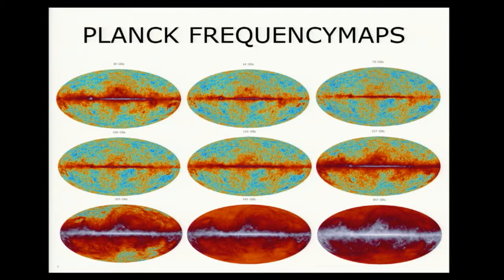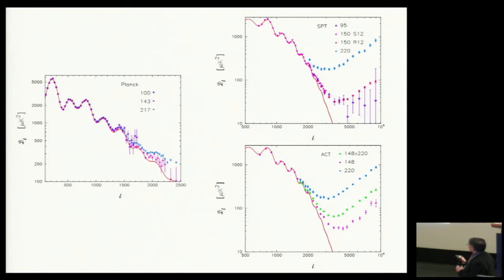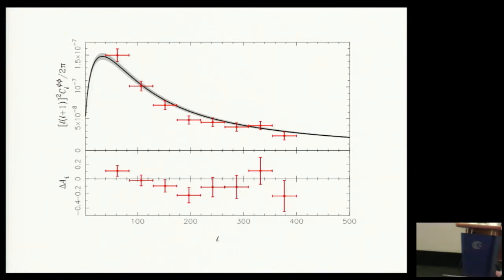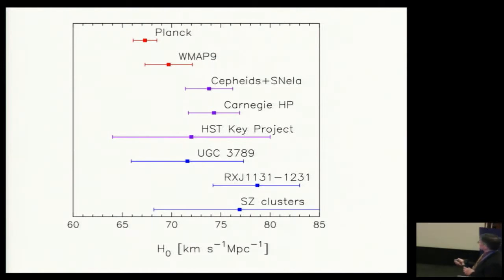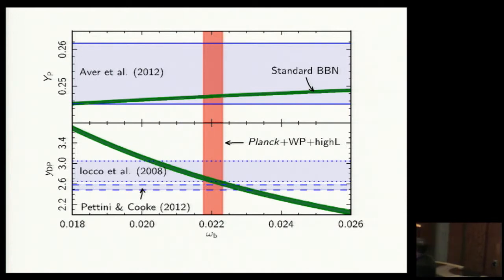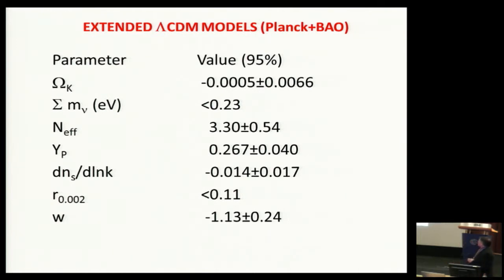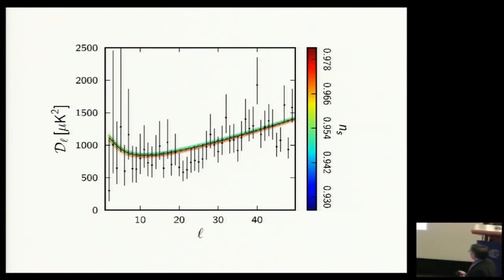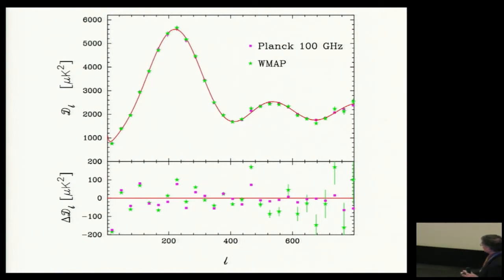47th ESLAB Symposium: G. Efstathiou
Speaker: G. Efstathiou
Title: Cosmological parameters from Planck and other experiments